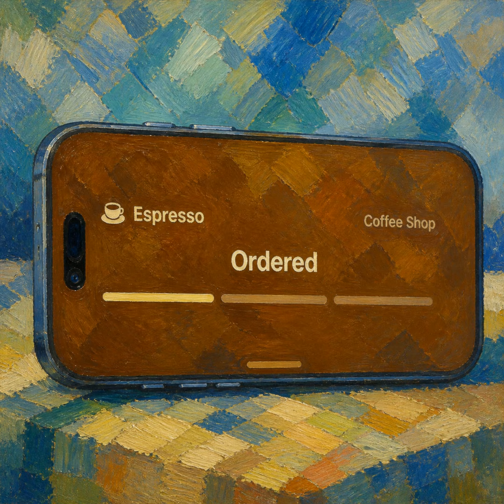Live Activities essentials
A Podkey summary of Live Activities essentials , from WWDC 2026.

Today’s update is all about how Live Activities are spreading out across Apple’s ecosystem, and what developers have to do to make that feel smooth instead of cramped, clipped, or confusing. The big picture is pretty appealing: build an activity once on iPhone, and it can show up on Apple Watch, in the Mac menu bar, in CarPlay, in the Smart Stack, and across more Dynamic Island situations too. Under that nice seamless surface, a lot of the work is really about restraint: keeping the data model clean, deciding what deserves to be glanceable, and swapping in simpler layouts when space gets tight.

  •  One Live Activity, more places
  •  Keeping the data model lean
  •  Designing for a glance, not a stare
  •  Dynamic Island in portrait and landscape
  •  What to do when width gets tight
  •  StandBy and background behavior
  •  Tiny screens on Watch and CarPlay
  •  Adding interaction without opening the app
  •  Broadcast updates versus personalized ones
  •  Handling stale information gracefully

This podcast was created with Podkey.